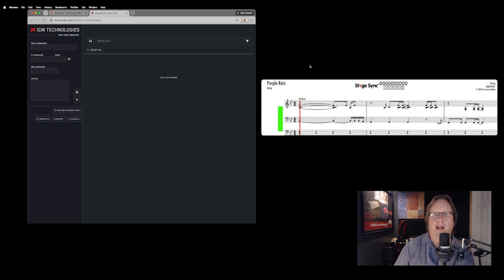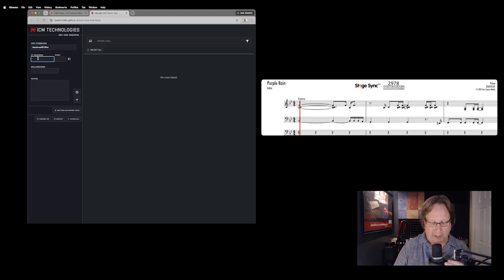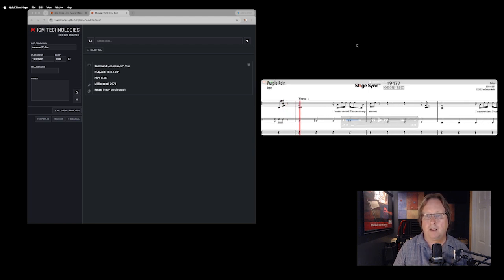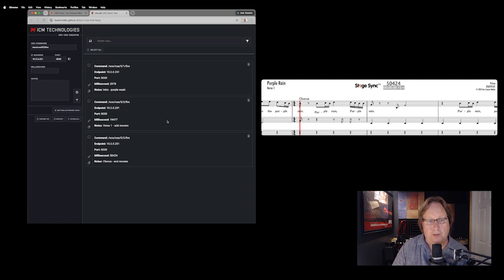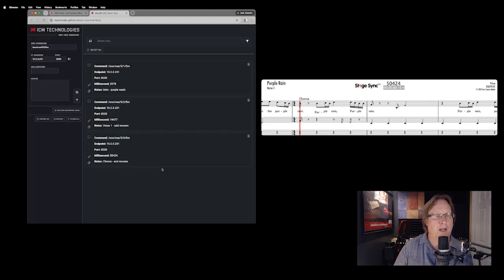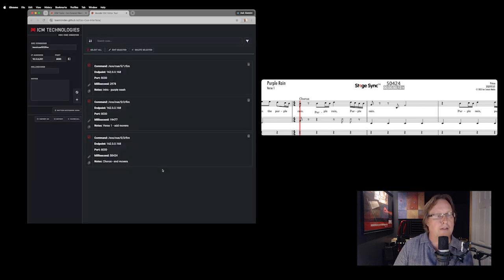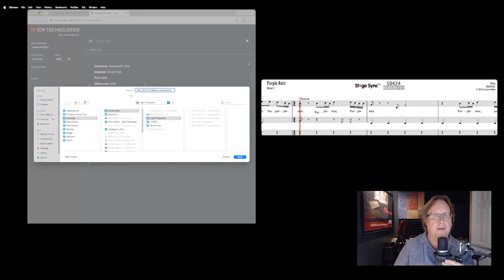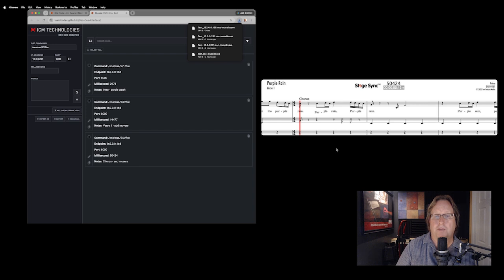Making a Cue List in the Cue List Creator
Tutorial video for making a cue list in the Muséik Cue List Creator.